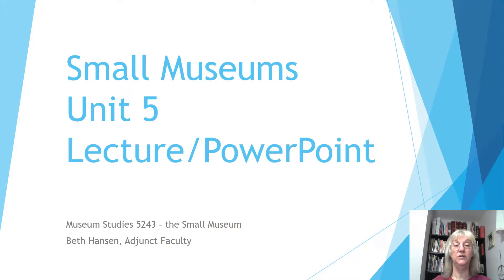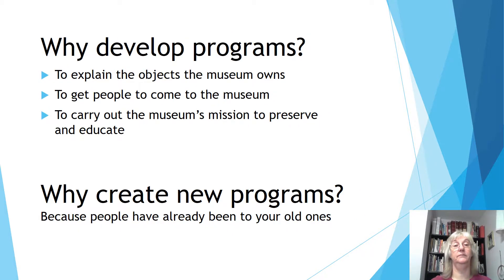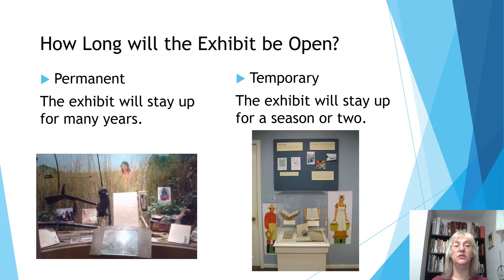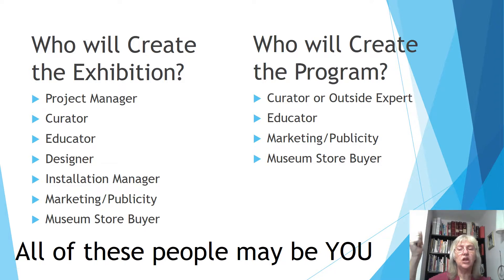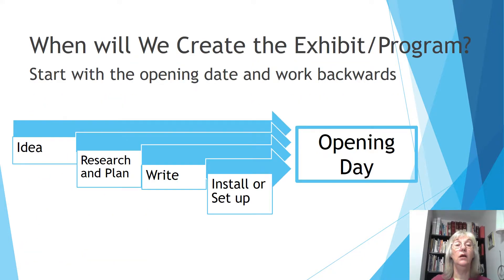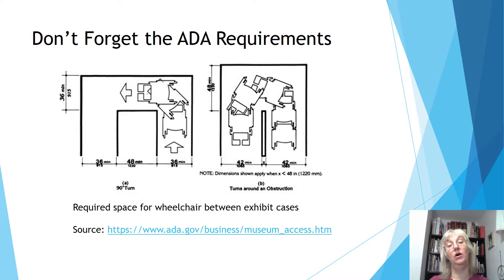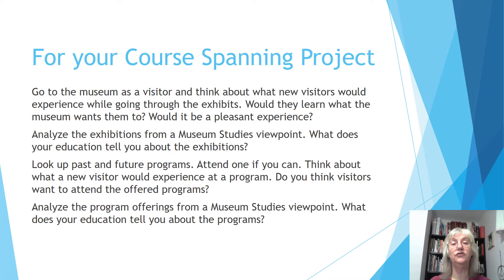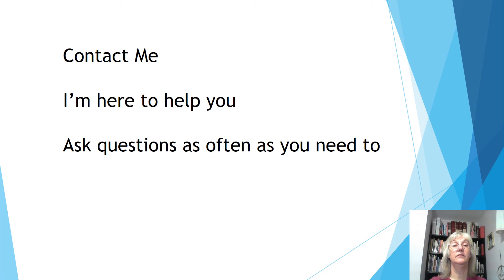LSMS 5243 Unit 5 Lecture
Lecture for LSMS 5243 Small Museums - Exhibits and Programs